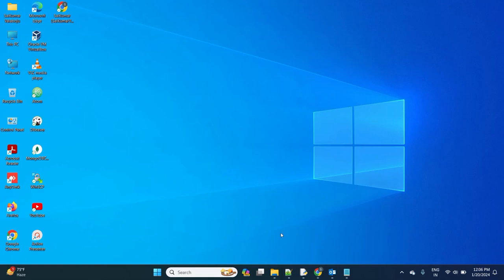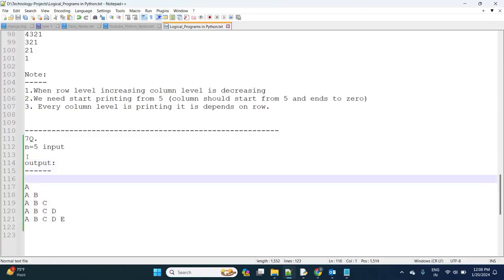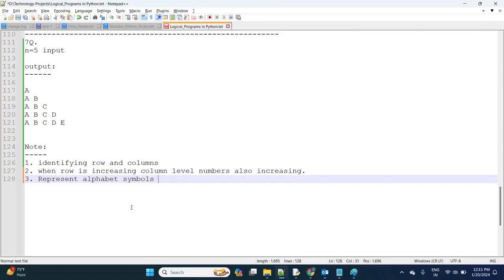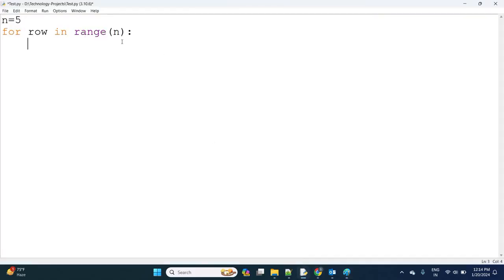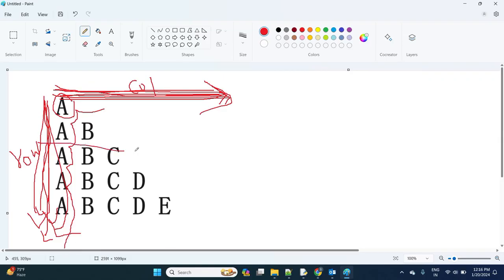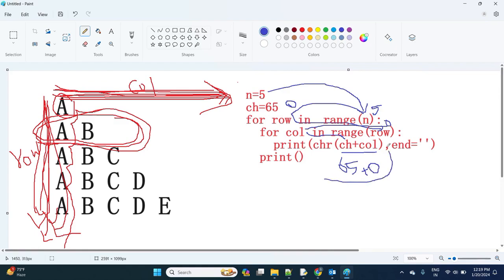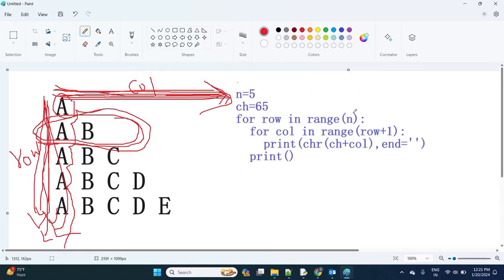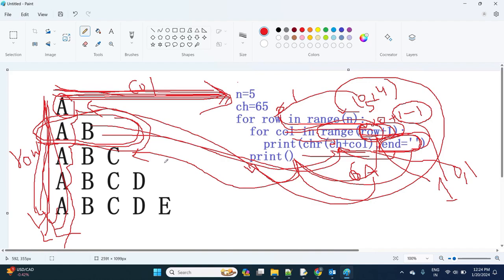6.Alphabet Pattern Printing in Python | A, AB, ABC, ABCD | Python for Beginners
Learn how to print an alphabet triangle pattern in Python like:
In this video, you'll learn:

How to work with characters and ASCII in Python

Using nested loops to print letter patterns

A great exercise to improve logical thinking

This tutorial is perfect for:
✔️ Python beginners
✔️ Students practicing pattern printing
✔️ Building a foundation in loops and strings